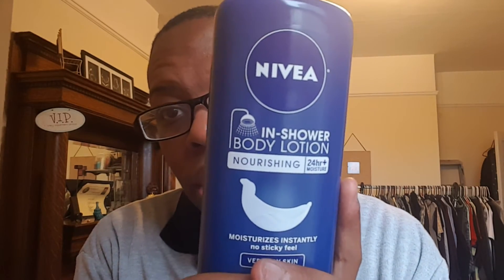Painted4FILTH : Nivea Product Review 2016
If you want your Products Reviewed
P.O.BOX 14605 CINCINNATI OHIO 45250